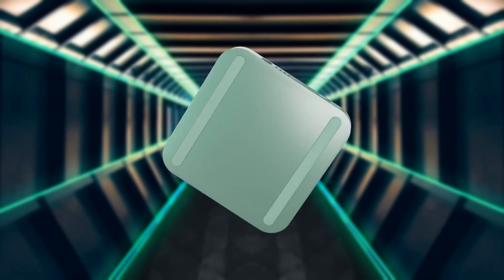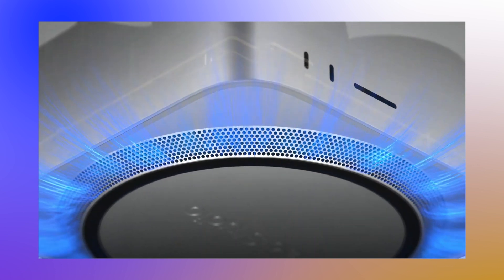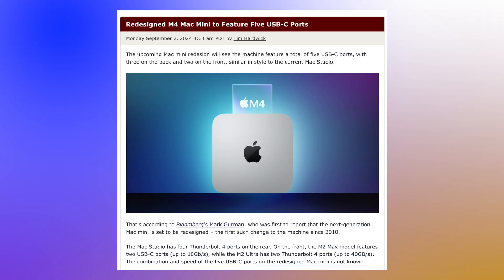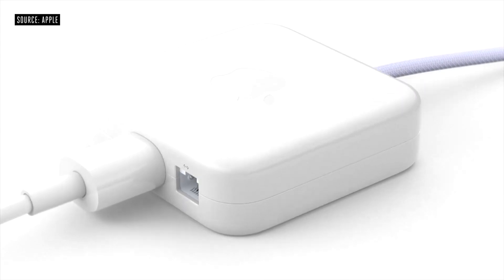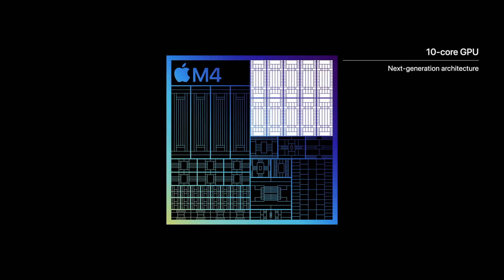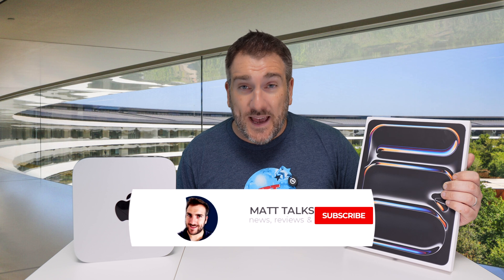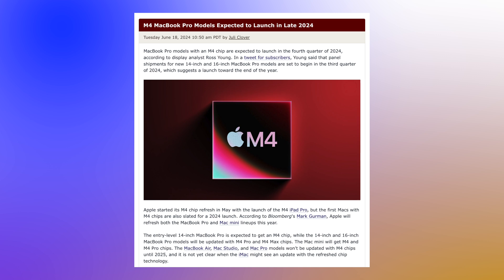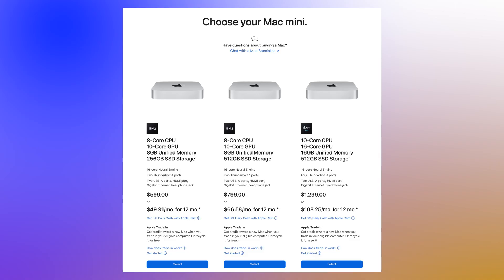Mac Mini M4 LEAKS! - DESIGN REVEALED?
The NEW Mac Mini 2024 is coming with a WHOLE NEW DESIGN! But could we be getting an October 2024 LAUNCH later in the year with an INSANE 16GB RAM Base Configuration for the M4 and then 18GB for the M4 Pro?
We are going to go cover including the Design, Specs and the expected Mac Mini 2024 Release Date and Price. We will also go over the facts of everything we know so far for everything to do with the latest Mac Mini M4!